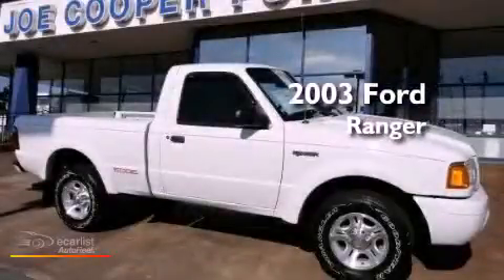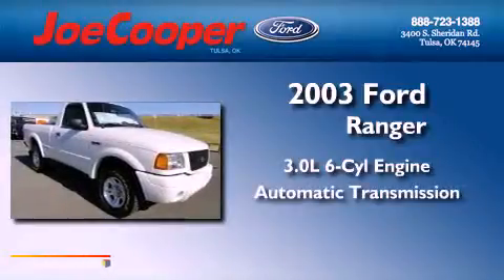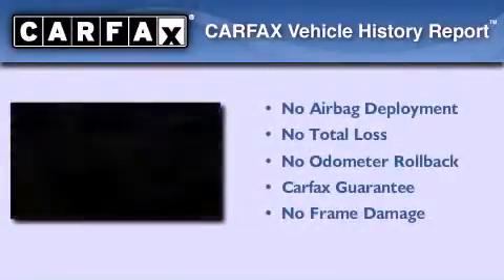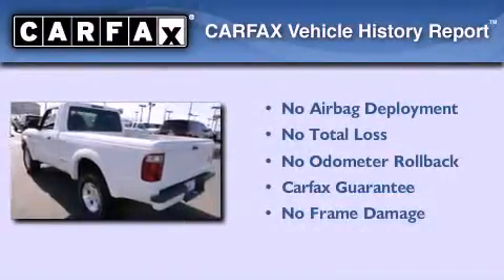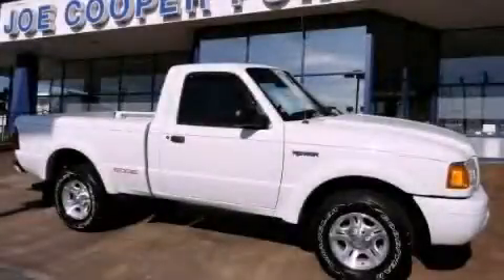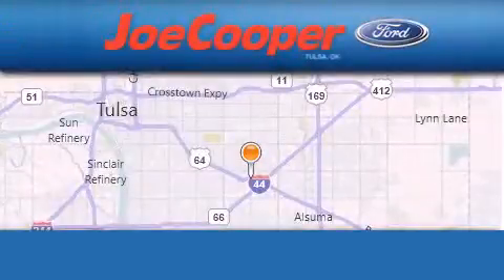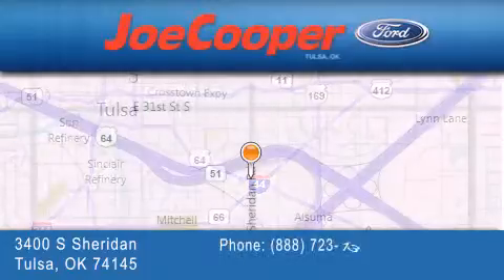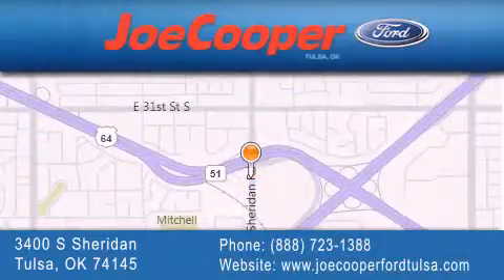Preowned 2003 Ford Ranger Tulsa OK 74145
Year : 2003
 Make : Ford
 Model : Ranger
 Engine : 3.0L (182) SEFI V6 engine
 Trans . : Automatic
 Exterior : White

 Interior : Other
 Stock : CB17986